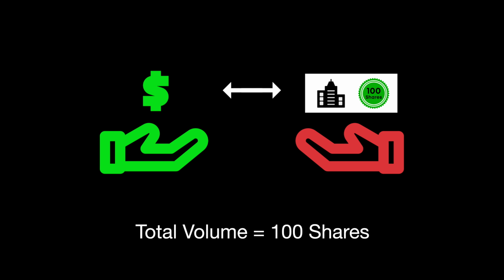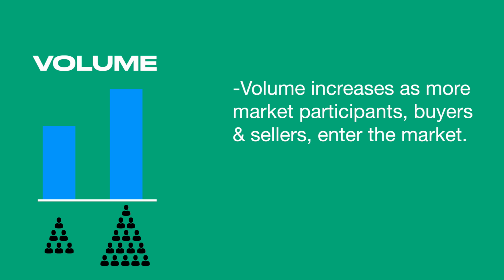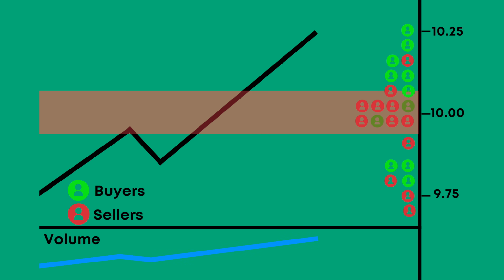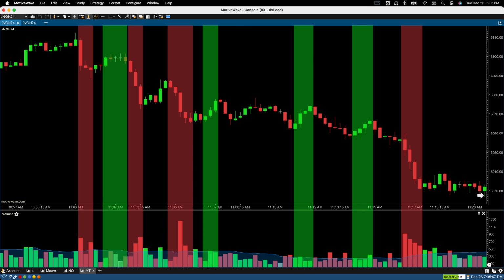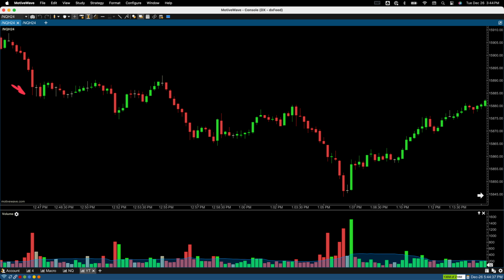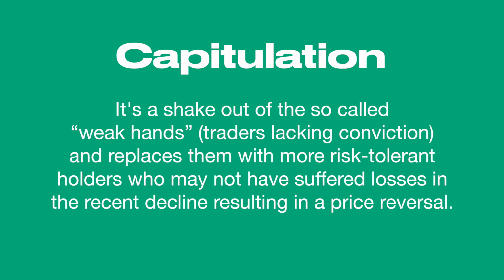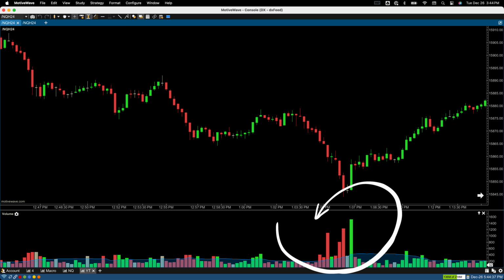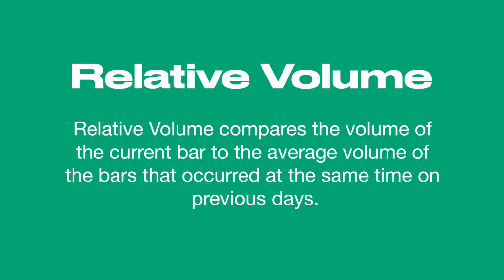Increase PROFITABILITY with These VOLUME STRATEGIES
Day Trading is Risky. Never risk money you can't afford to lose!